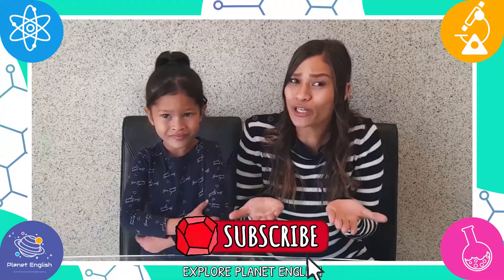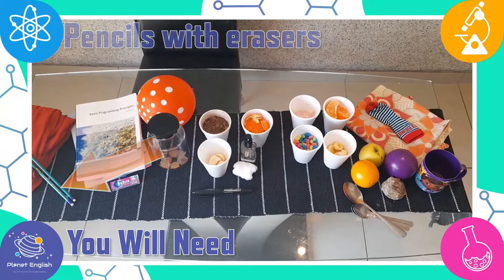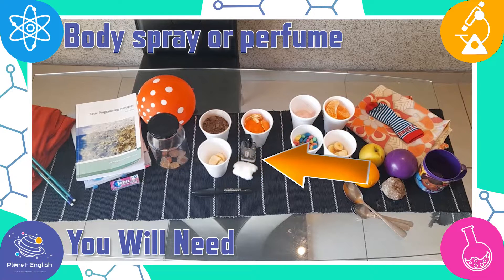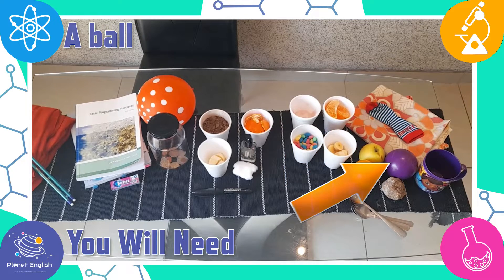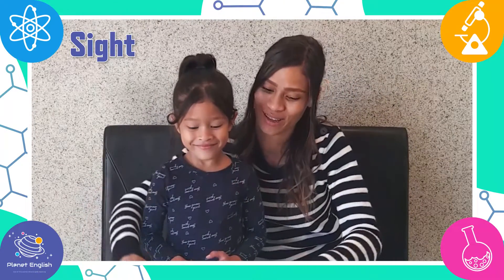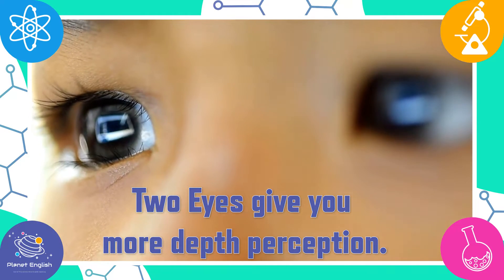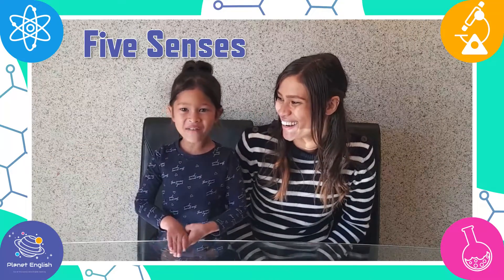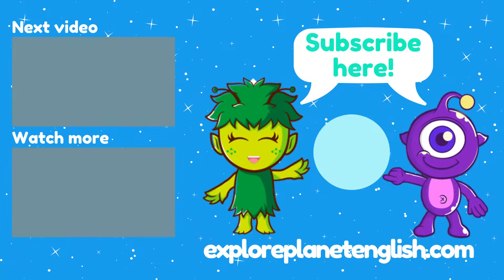Five Senses Experiment | Easy Kids Science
Are you looking for a fun and very easy science experiment for kids? You have come to the right place! Explore Planet English lessons entertain your children while they do science experiments in English. Let our 'Fantastic Science' teachers demonstrate how to test your five senses: Sight, Hearing, Smell, Taste and Touch.

Try this easy science experiment at home now!

What you need:
2 Pencils with erasers
A blindfold

Things to make noise -
Balloon
A jar with coins
Books
Bubblegum

Things with different smells -
Dirt
Orange peels
Bananas
Body spray or Perfume

Things with different tastes -
Yoghurt
Mandarin
Sour Jelly Beans
Bananas

Things to touch or feel -
A pillowcase
A sock
A ball
A cup
A rock
Some spoons
Fruit

⚠️Please be careful, always ask an adult to help you when using a knife, scissors, or if you are near anything hot (e.g. blow dryer).

⏲️TIMECODES⏲️
0:00 - Intro
0:40 - You will need
1:47 - Sight test
2:26 - Hearing test
3:57 - Smell test
5:38 - Taste test
8:38 - Touch test
10:15 - Thanks for watching!